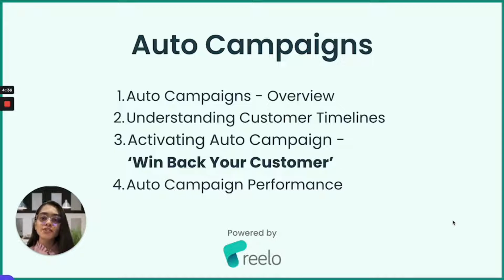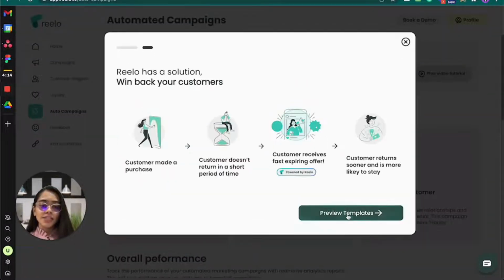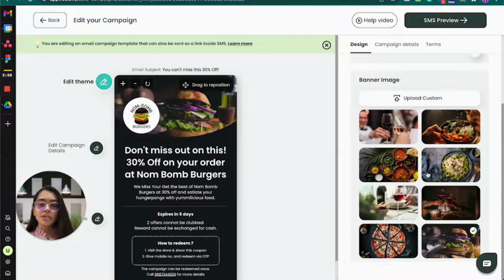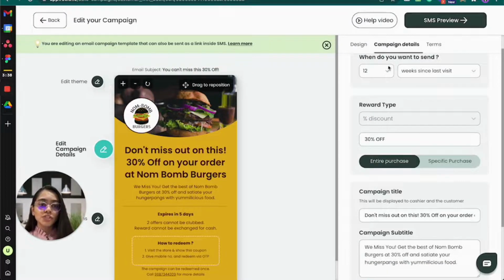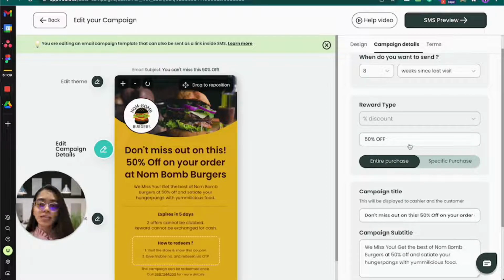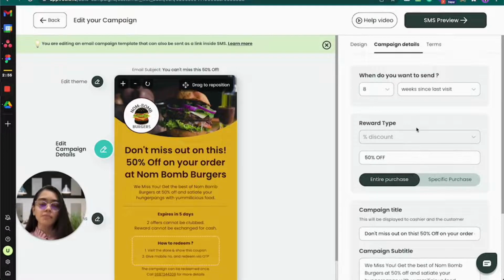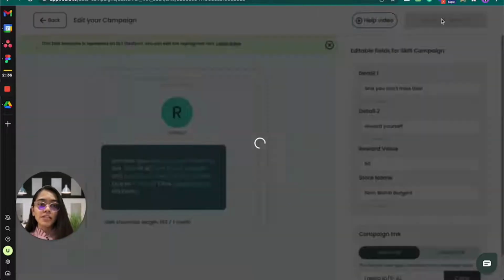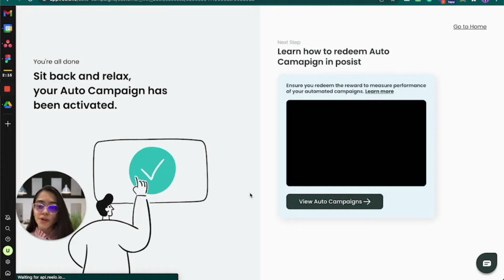Activating ‘Win Back Your Customer’ Auto Campaign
Recapture customers who have been inactive and haven't purchased in a long time. With ‘Win Back Your Customer’ marketing campaigns and make every lost customer your new customer. It’s time win back your customers, retain them, and make the best out of your customer loyalty marketing.

and get started with Reelo. It’s free!